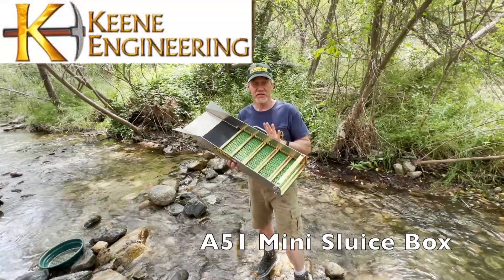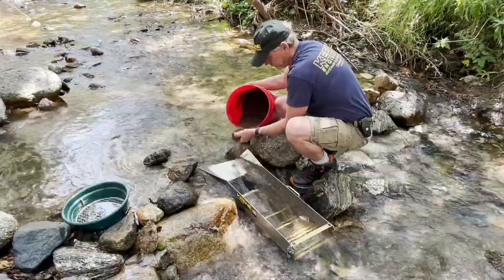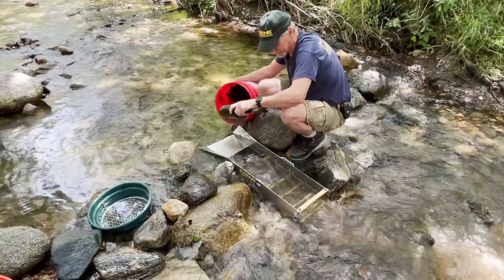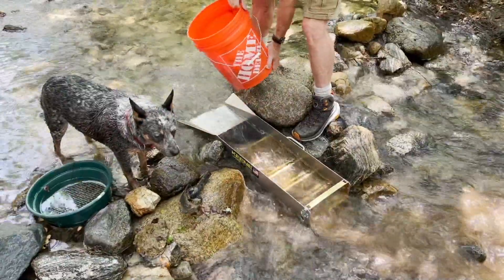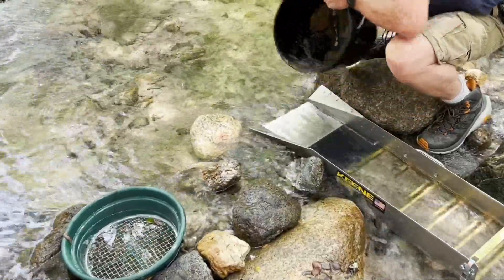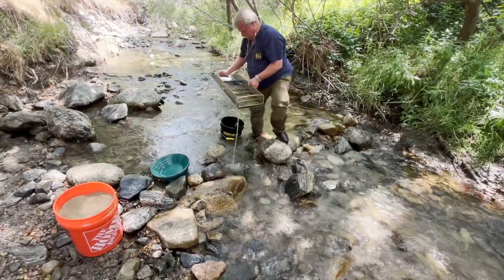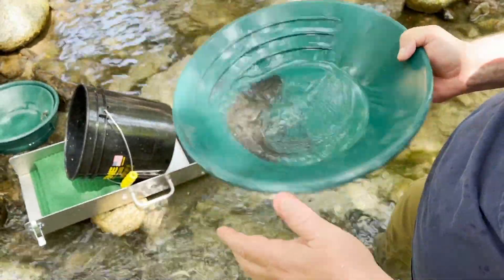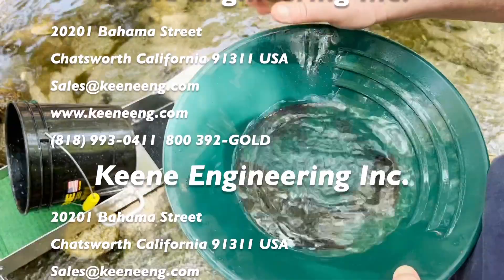Keene A51 sluice working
Keene Engineering's A51 sluice box.  This video covers setting up the sluice box with proper water flows and angles. We cover how to classify the material and feed the sluice box. We also walk you through a basic sluice cleanup.